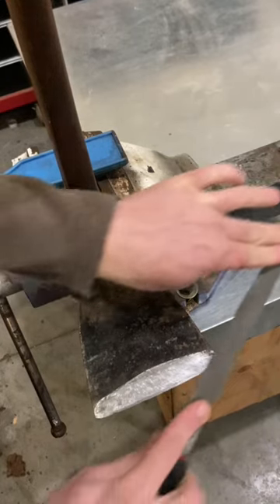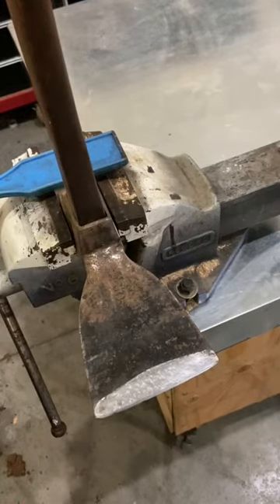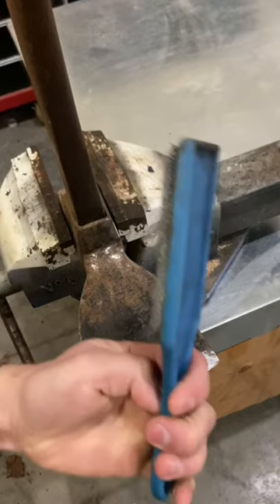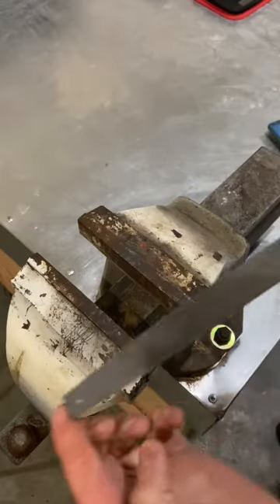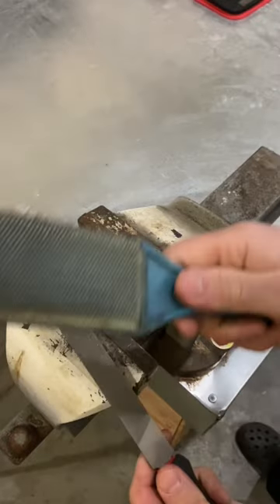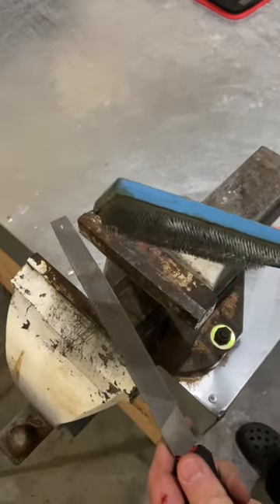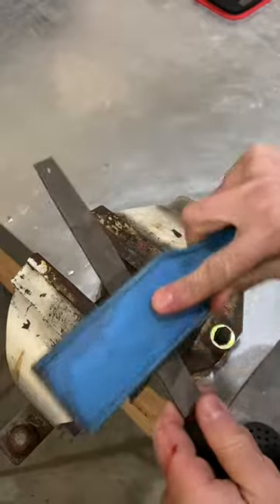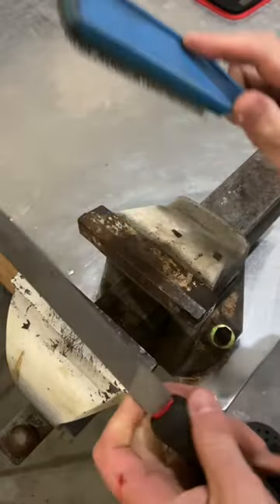How To Clean A File